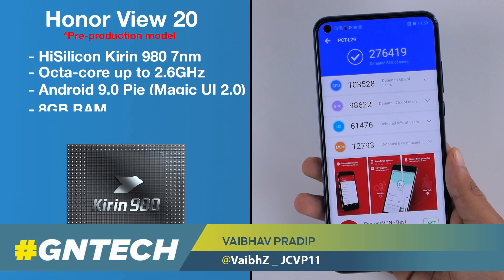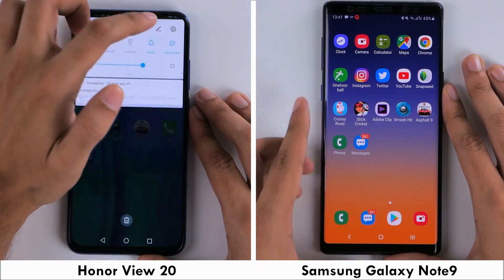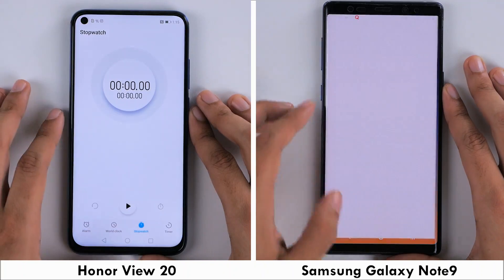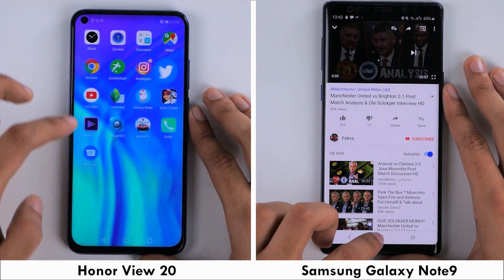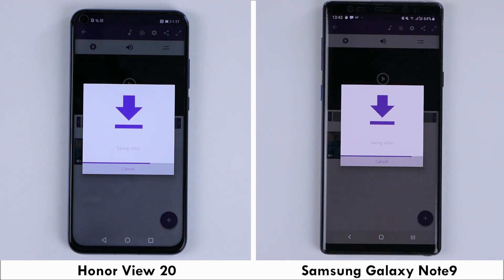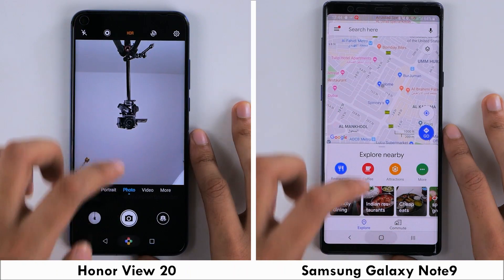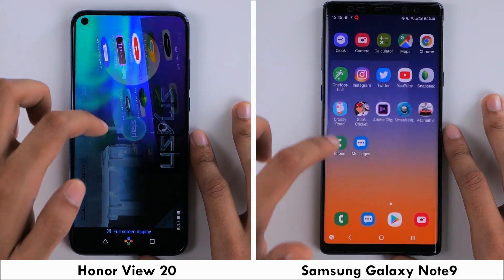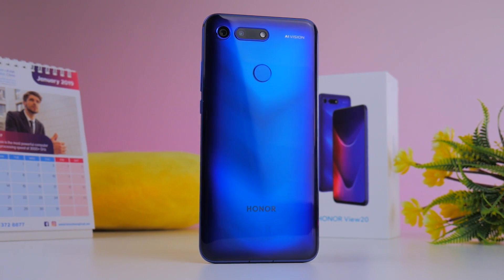Honor View 20 vs Samsung Galaxy Note9 Speed Test: Kirin 980 vs Exynos 9810!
The Honor View 20 comes with the Kirin 980 processor alongside 8GB of RAM. But compared to Samsung's Galaxy Note9 and its Exynos 9810 processor and 6GB of RAM, how much of a difference does it make?